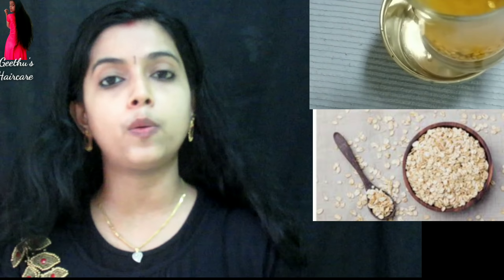മുടി 3 ഇരട്ടി ആകാൻ ഓട്സ് ഇങ്ങനെ ഉപയോഗിക്കു|Home made Natural Shampoo|ഇനി ഒരു മുടി പോലും കൊഴിയില്ല